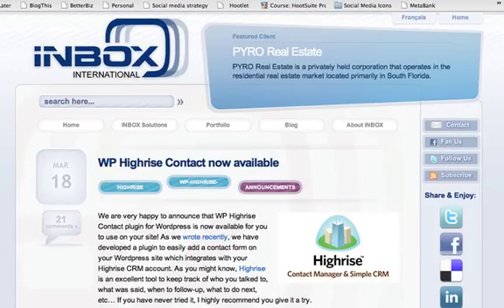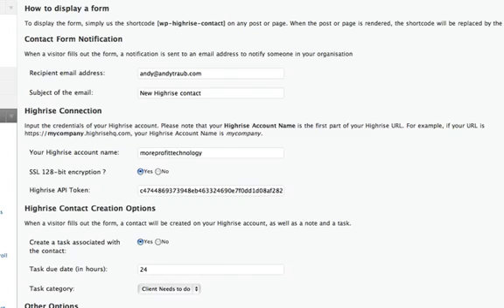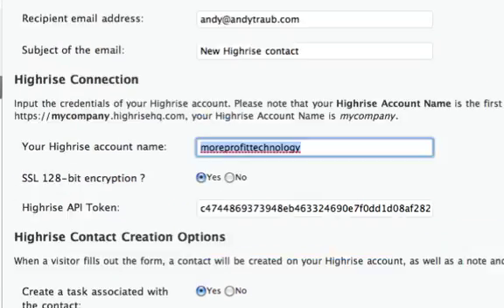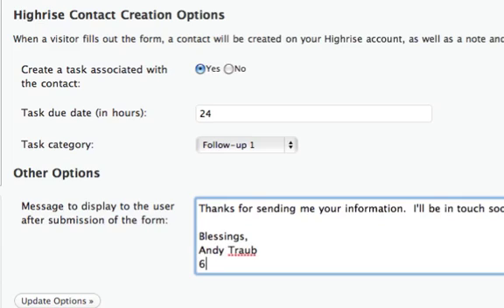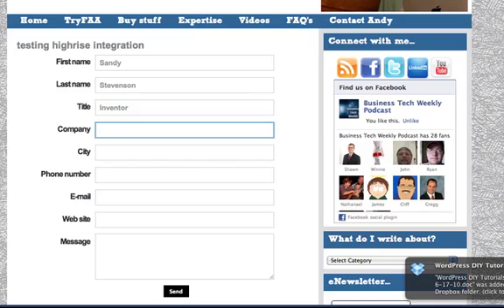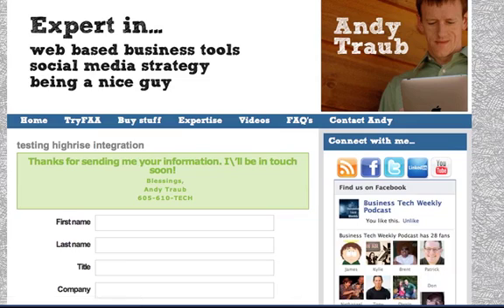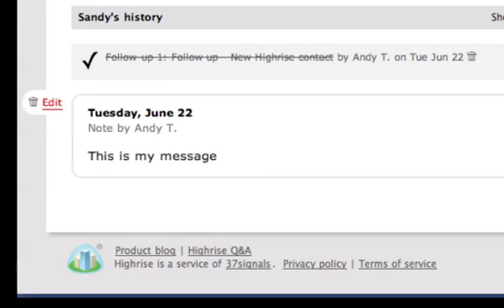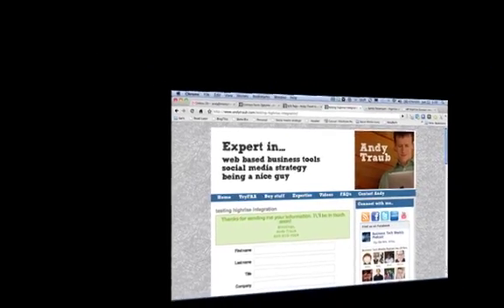Highrise Wordpress Form Plug-in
Amazing for Highrise / Wordpress users.  CAUTION: Don't enable comments on the same page as this plug-in or it will create duplicate entries.  If you use Highrise and you've wanted clients to be able to fill out their own info then here's how to do it in Wordpress.  Great support from the creator as well.